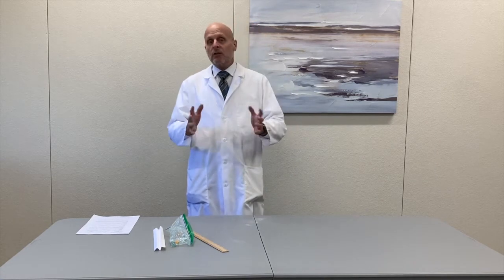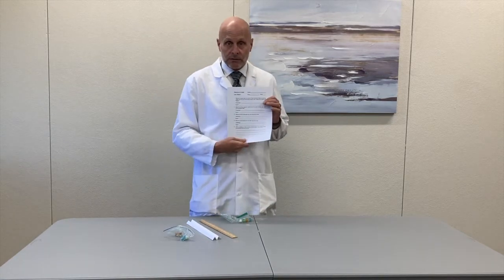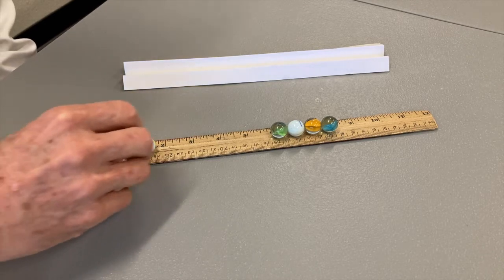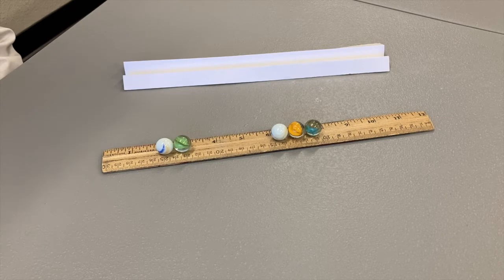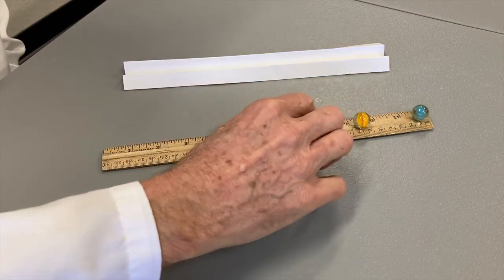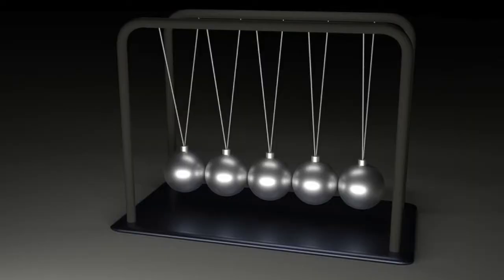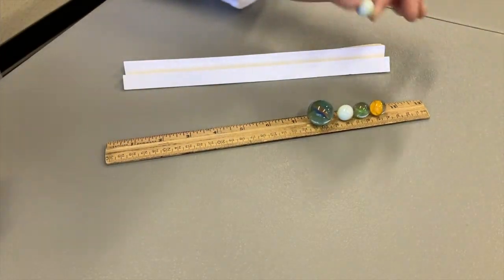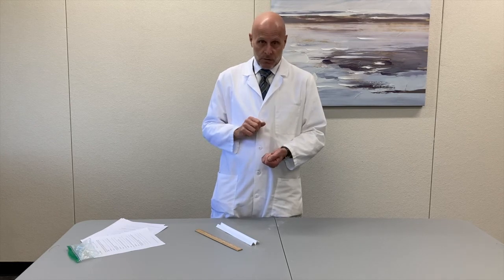Newton's Cradle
Brad Fulton of Teacher to Teacher Press demonstrates Newton's 3 laws in this simple lab your students can do themselves.